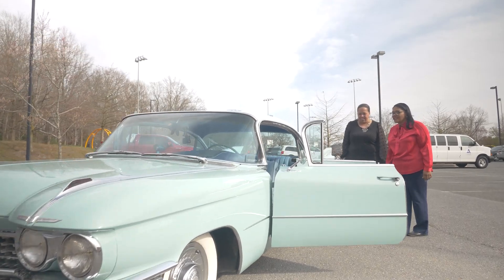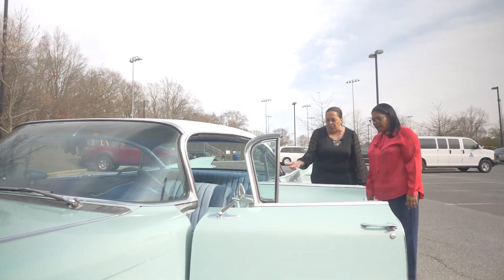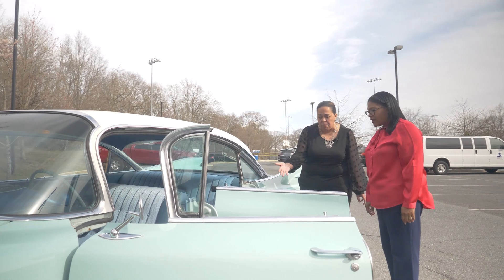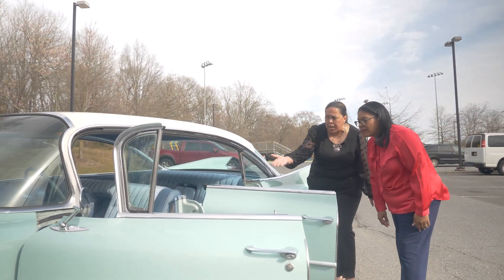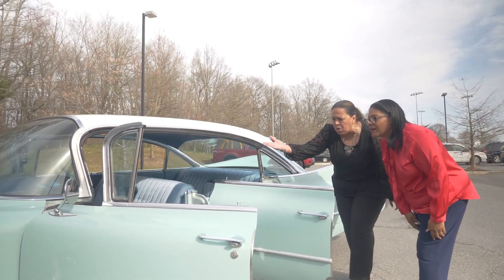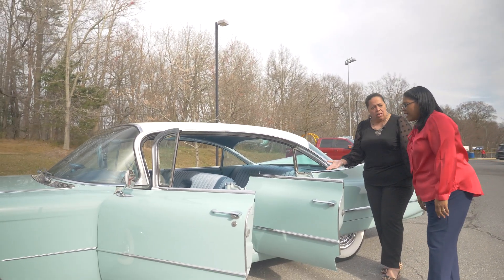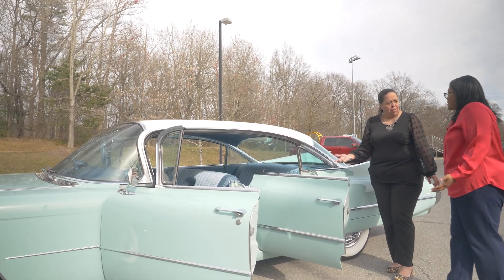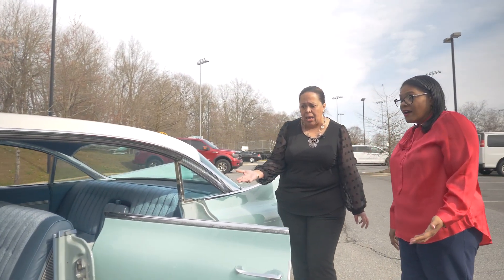Introducing Annapolis Recs and Parks S.T.E.A.M.